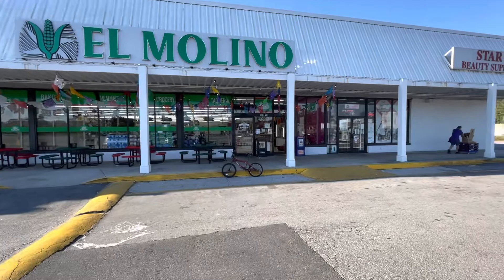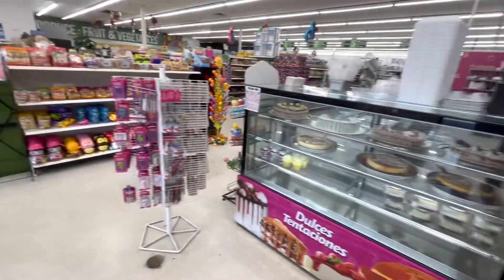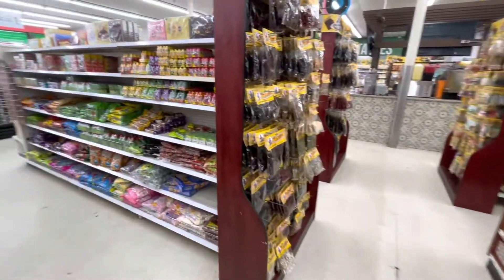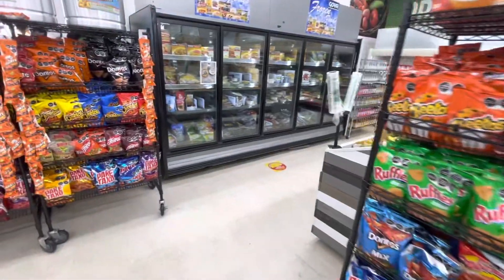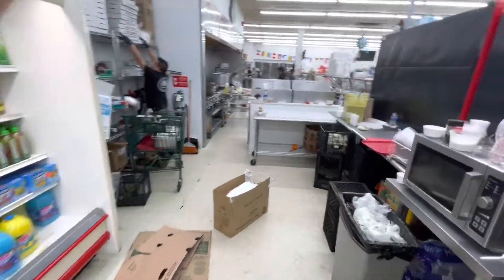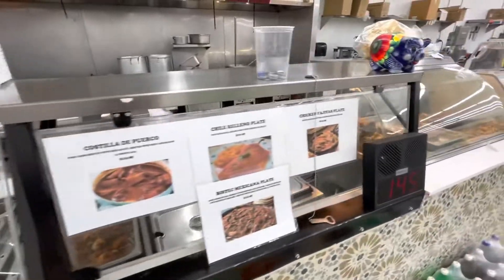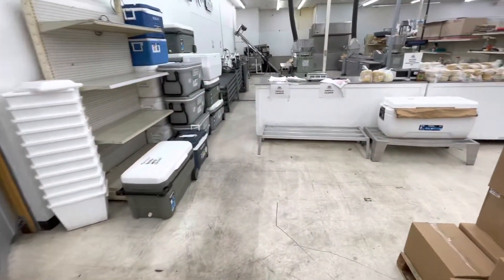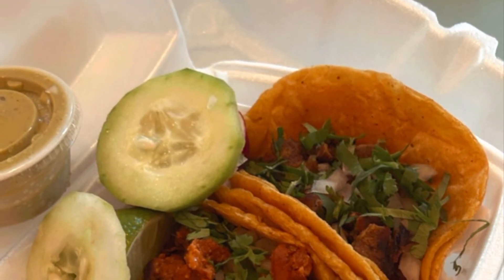El Molino-wonderfull mexican market in west Ashley South Carolina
So I wanted to share this wonderful Mexican market in West Ashley, South Carolina. It’s a wonderful grocery store that also has a tortillaria and a restaurant￼.